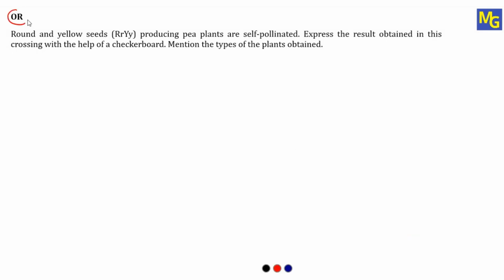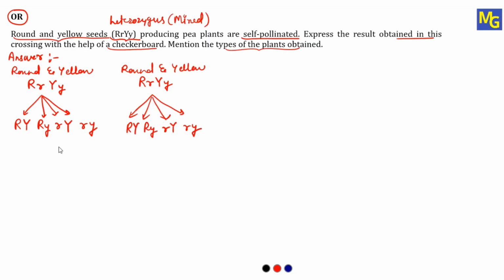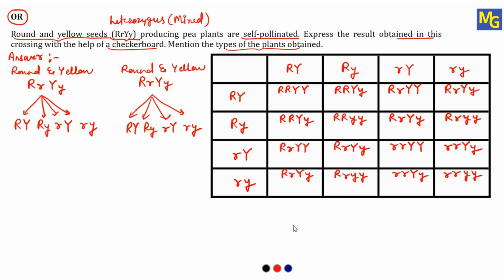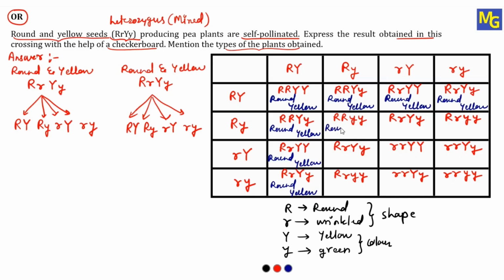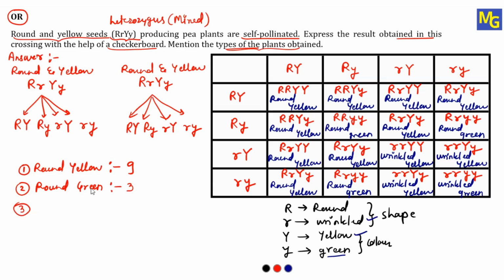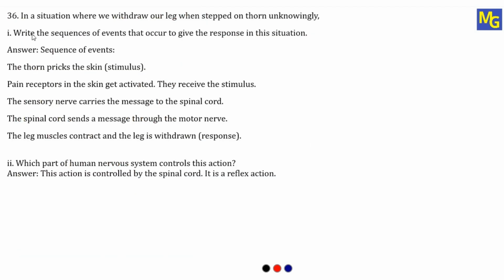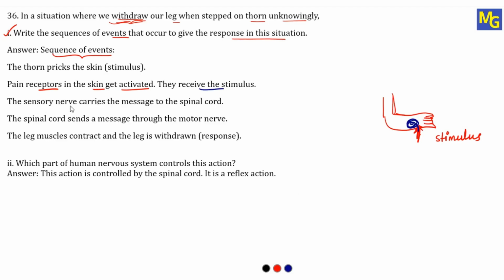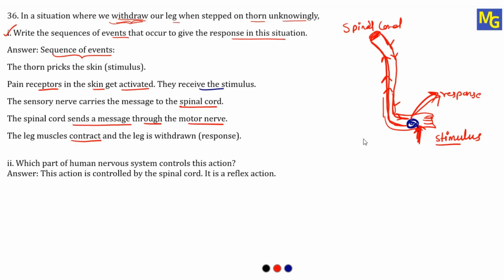MQP - 4 | Part C Biology | 3 Mark | Class 10 | KSEAB | 2025 - 2026 | SSLC | Model Question Paper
Science
KSEAB
Part C - Biology
3 Mark Questions

OR
Round and yellow seeds (RrYy) producing pea plants are self-pollinated. Express the result obtained in this crossing with the help of a checkerboard. Mention the types of the plants obtained.
36. In a situation where we withdraw our leg when stepped on thorn unknowingly,
i) Write the sequences of events that occur to give the response in this situation.
ii) Which part of human nervous system controls this action?